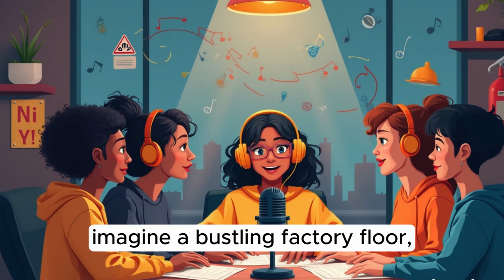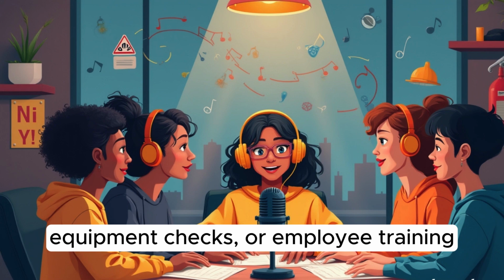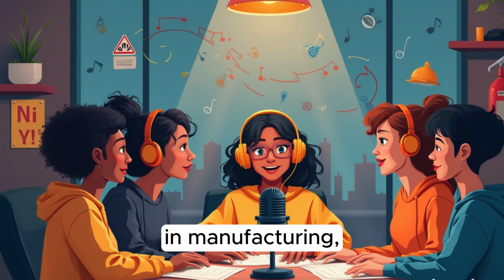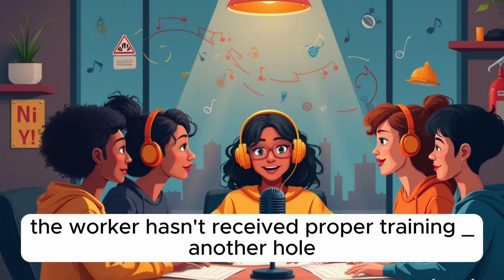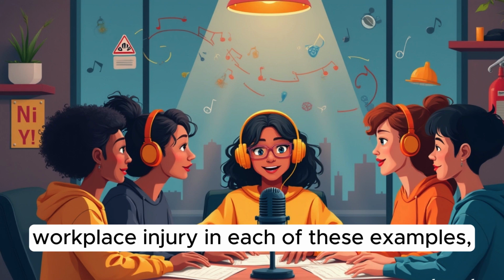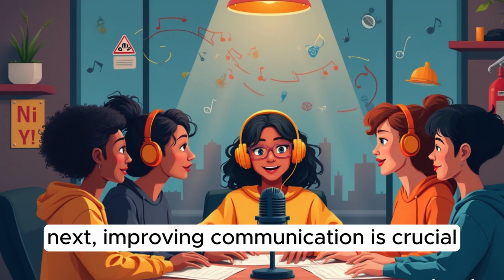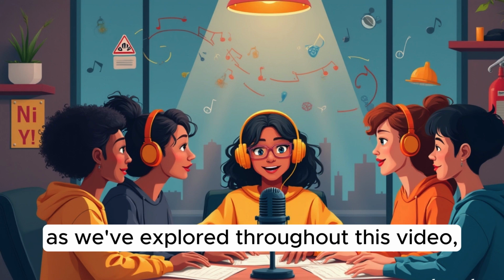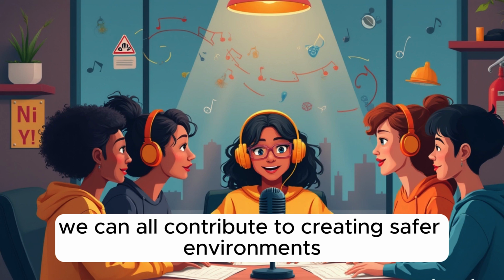The Swiss Cheese Model of Safety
How you can build confidence in yourself? | Learn English fast and easily with podcasts | episode 1

how you can build confidence in yourself?
Episode 1
Elementary

Welcome to Kamel Abd Elazeem channel!

We're really happy you're here with us on this fun journey to learn (OHS) English! Our channel is all about making English learning easy and enjoyable, especially through our interesting podcasts.

Whether you're just starting or want to get better, our content is made to help you out.

In each video, we talk about (OHS) to help you learn new words, understand English better when you hear it, and get better at speaking it, too. We share useful lessons, and handy tips, to keep you excited about learning.

And share our stuff with your friends so they can learn English too!

Thanks for being part of Kamel Abd Elazeem channel! Let's keep having fun learning English together!

English Podcast
English
English podcast for elementary
podcast for elementary
English for elementary
learn English with podcasts for elementary